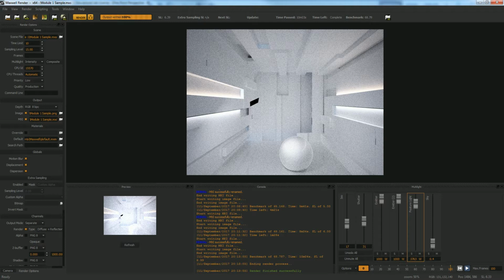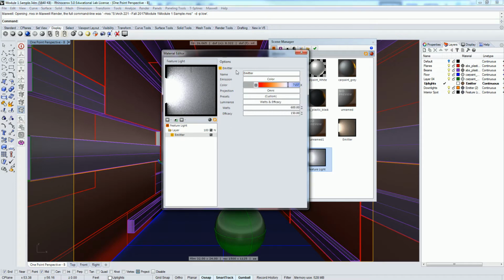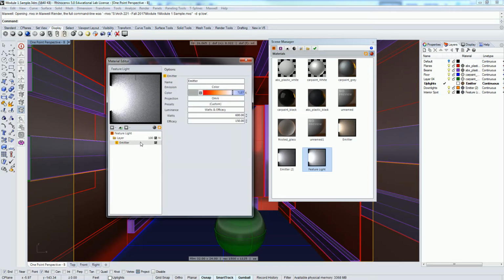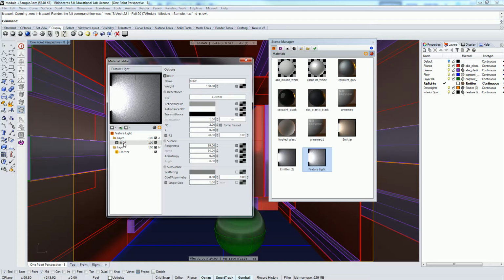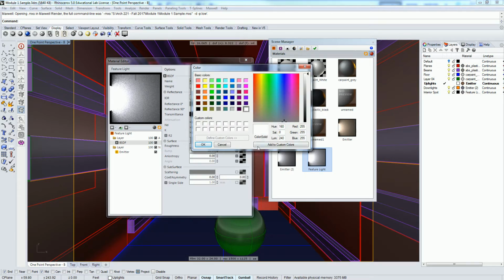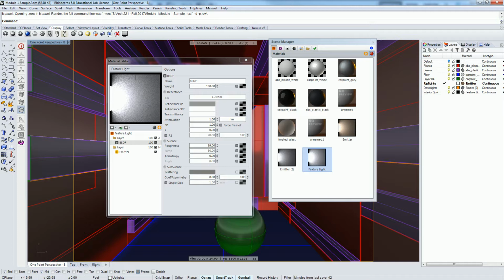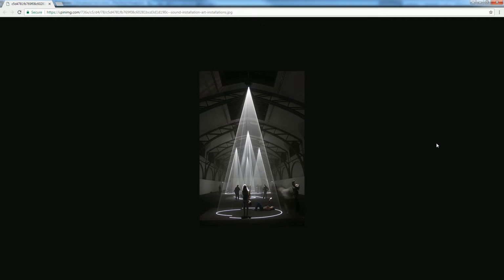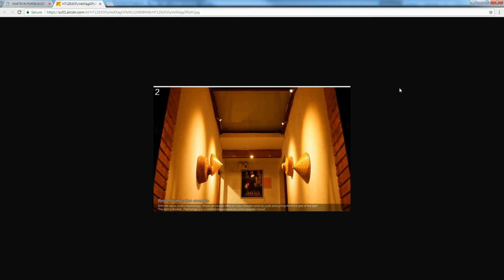20 - Maxwell and Rhino - Emitter Settings and In Class Assignment Description